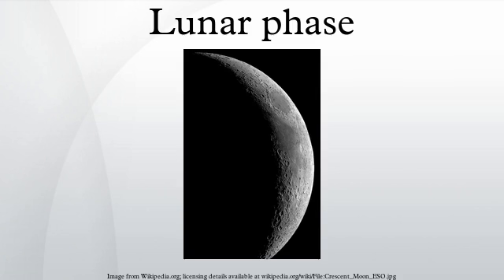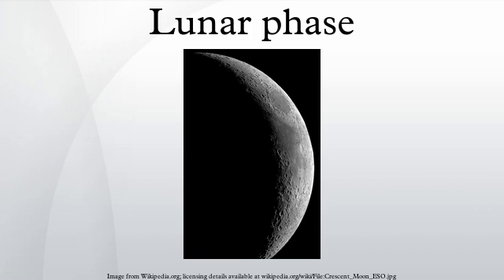Lunar phase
The lunar phase or phase of the moon is the shape of the illuminated (sunlit) portion of the Moon as seen by an observer, usually on Earth. The lunar phases change cyclically as the Moon orbits the Earth, according to the changing relative positions of the Earth, Moon, and Sun. The moon and the Earth are tidally locked, and therefore the same lunar surface always faces Earth. This face is variously sunlit depending on the position of the moon in its orbit. Therefore, the portion of this hemisphere that is visible to an observer on Earth can vary from about 100% (full moon) to 0% (new moon). The lunar terminator is the boundary between the illuminated and darkened hemispheres. Aside from some craters near the lunar poles such as Shoemaker, all parts of the Moon see around 14.77 days of sunlight followed by 14.77 days of "night" (the "dark side" of the Moon is a reference to radio darkness, not visible light darkness).
The four principal lunar phases are first quarter, full moon, third quarter, and new moon (third quarter moon is also known as last quarter moon.) Each of the four lunar phases is roughly 7 days (~7.4 days) each, but varies slightly due to lunar apogee and perigee.